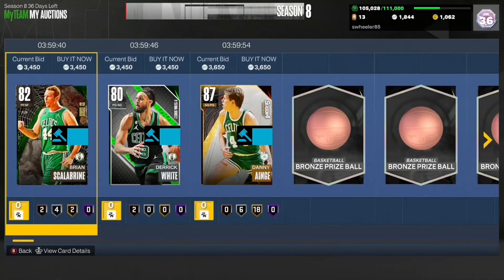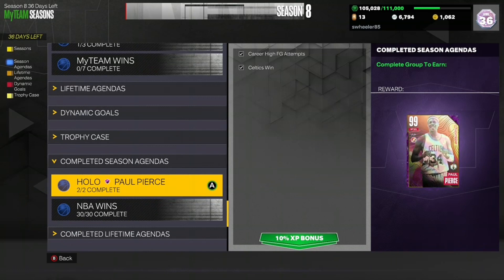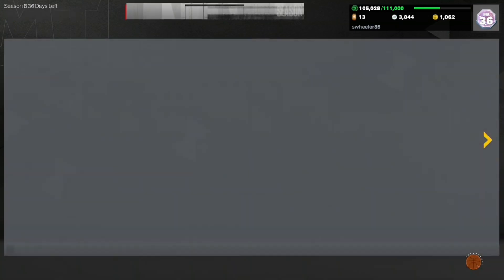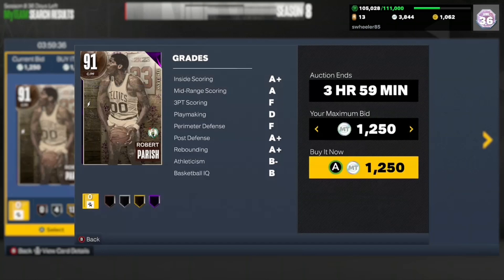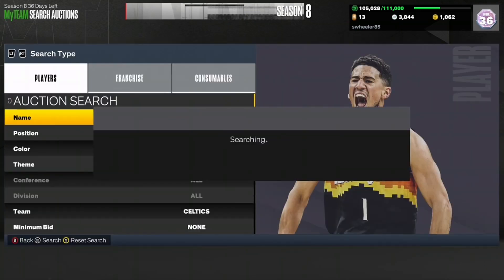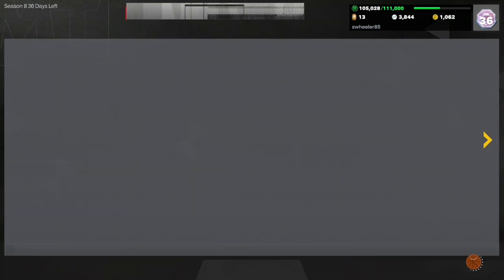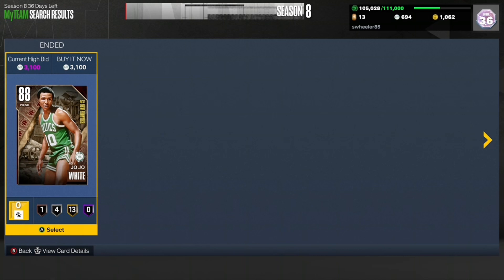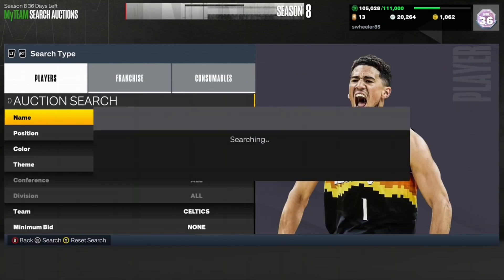THIS NEW SNIPE FILTER WILL MAKE YOU *MILLIONS* IN NBA2K23 MYTEAM| NinjaNolan3D